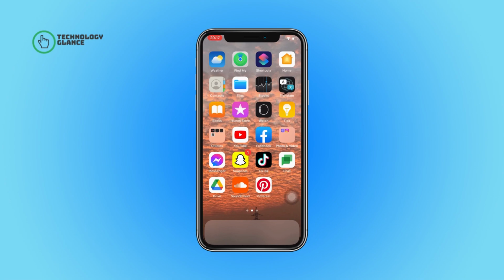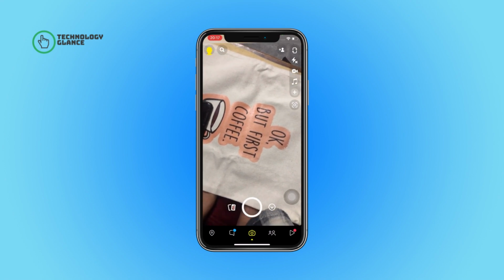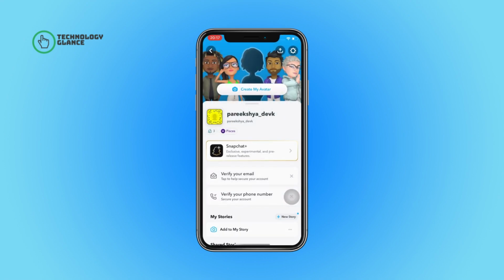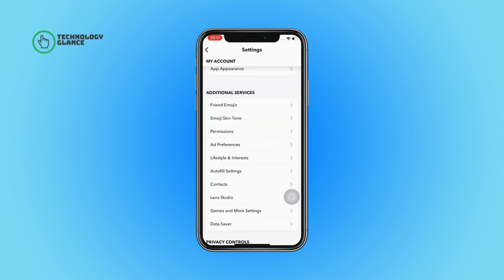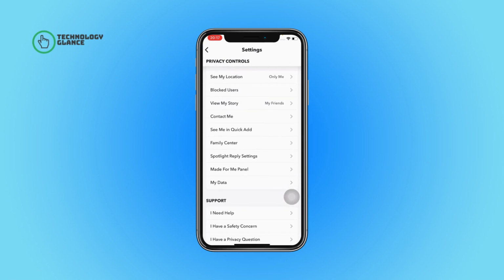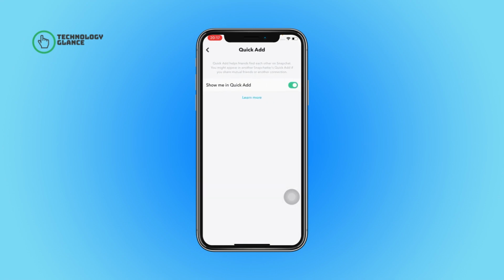Protect Your Privacy: Don't Show Your Snapchat ID on Quick Add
In today's digital age, privacy is more important than ever. With the popularity of social media platforms like Snapchat, it's important to understand how to keep your personal information safe. One common mistake users make is showing their Snapchat ID on Quick Add, which can put their privacy at risk.

In this video, we'll explore how you can hide your snapchat id on Quick Add of other snapchat users. Whether you're a seasoned Snapchat user or just getting started, this video is a must-watch for anyone who wants to protect their privacy and stay safe online. Don't let your personal information fall into the wrong hands - watch this video and learn how to keep your Snapchat ID safe!